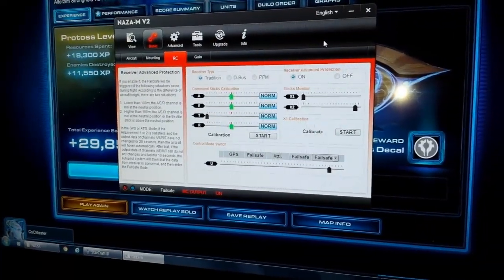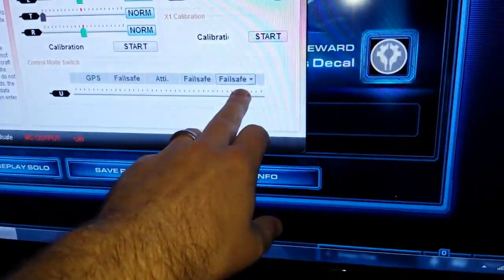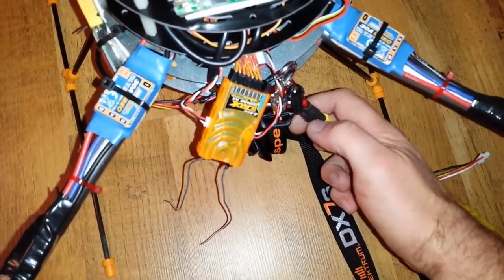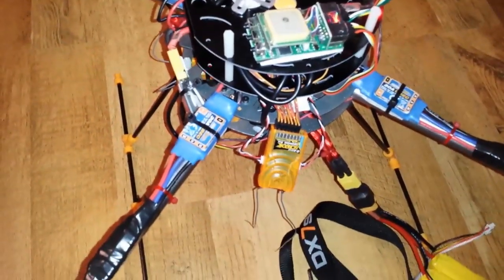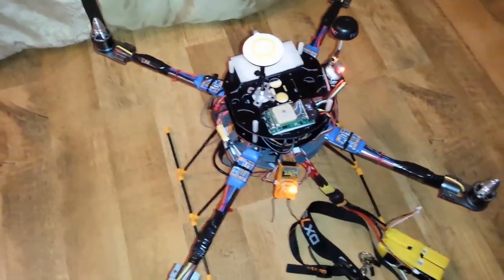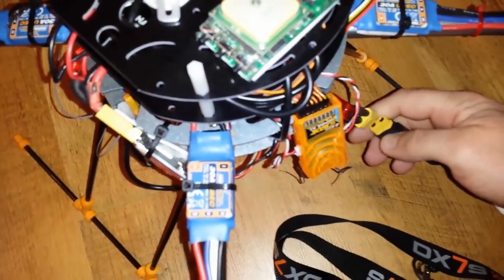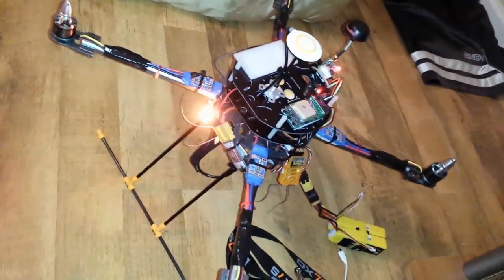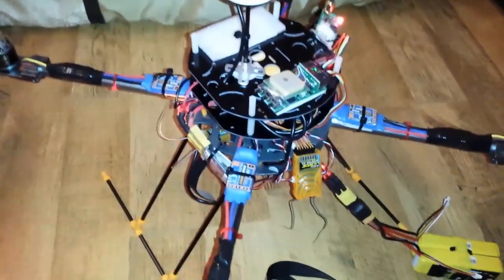How to set up failsafe NAZA m v2 - spektrum rx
How to set up failsafe with a spektrum rx. This will allow return to home to be activated if signal is lost from tx to rx.